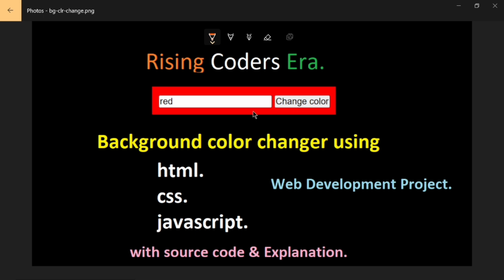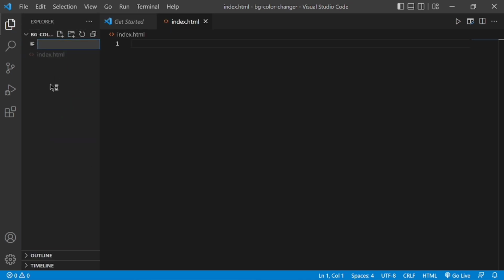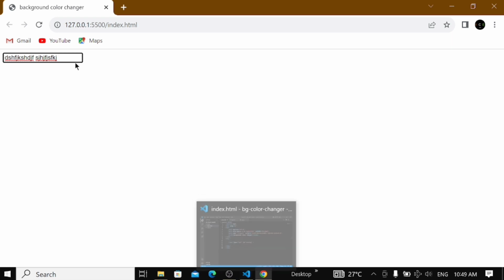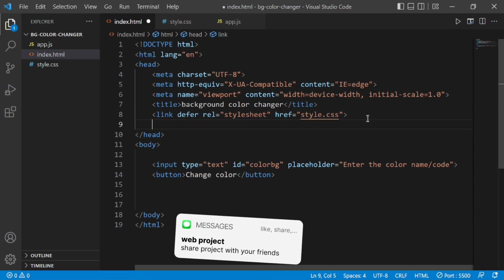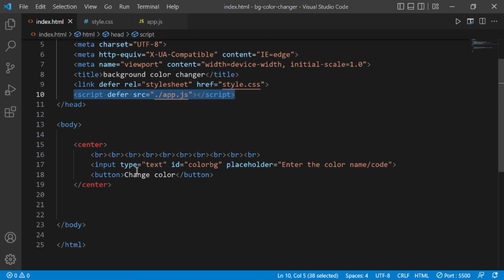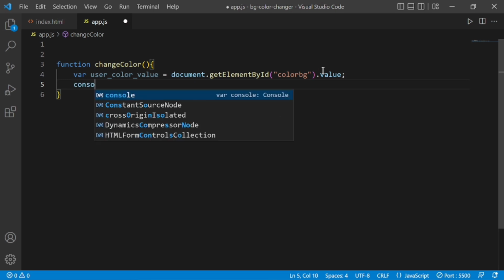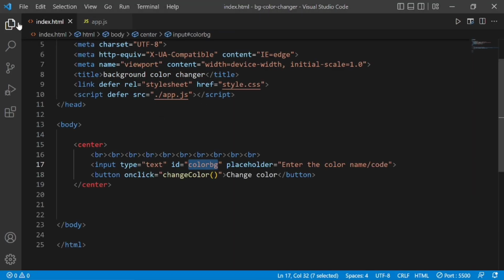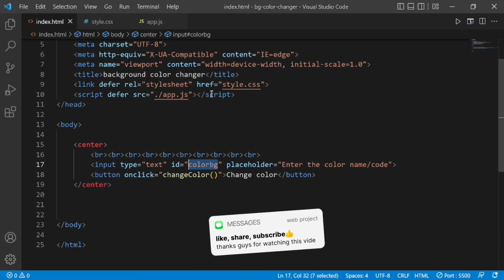html,css, javscript. Website color changer by entering the color name or code. With source code.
Title: A User-Friendly Website Color Changer: Customizing Visuals with Ease

In today's digital age, websites play a crucial role in conveying information and engaging users. One exciting aspect of website design is the ability to customize visual elements, such as colors, to create a unique and appealing user experience. With this in mind, I have created a user-friendly website color changer, a tool that empowers users to effortlessly alter the color scheme of a webpage by inputting either a color name or a color value.

The concept behind the website color changer is to provide a simple and intuitive means for individuals, regardless of their technical expertise, to personalize the appearance of a website according to their preferences. By allowing users to choose colors through either a color name or a color value, the tool caters to a wide range of users, from those who possess a basic understanding of colors to those who are more familiar with hexadecimal color codes.

One of the key features of the color changer is its compatibility with color names. This feature leverages a predefined list of common color names, such as "red," "blue," "green," and "yellow," making it easy for users to select colors without needing to know specific color codes. Users simply need to type in the name of the desired color, and the color changer will automatically apply the chosen color scheme to the webpage.

For users who have a deeper understanding of color codes, the color changer also accepts color values in hexadecimal format. Hexadecimal color codes are a standard method for representing colors in web design, using a combination of letters and numbers. This feature ensures that the tool remains versatile, accommodating both novice users and those who are well-versed in web development.

The website color changer employs a sophisticated algorithm that interprets user input and applies the selected color to various elements of the webpage. This algorithmic process guarantees a seamless and consistent color transformation across different sections of the website, contributing to a visually harmonious design.

In addition to its technical functionality, the website color changer prioritizes user experience. A user-friendly interface guides individuals through the color selection process, minimizing confusion and frustration. The tool provides clear instructions and prompts, ensuring that users can effortlessly navigate and utilize its capabilities.

In conclusion, the creation of a website color changer marks a significant advancement in website customization, enabling users to exert creative control over the visual aesthetics of a webpage. By facilitating color changes based on user input, whether through color names or color values, the tool caters to a diverse audience with varying levels of technical expertise. With its user-friendly interface and advanced algorithm, the color changer exemplifies the fusion of technology and design, contributing to an enhanced and personalized web browsing experience for all.